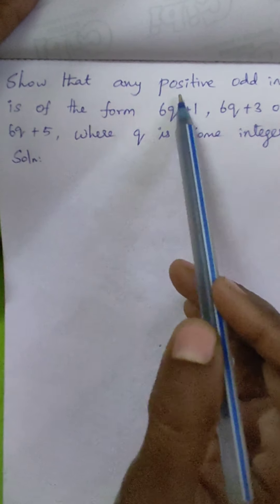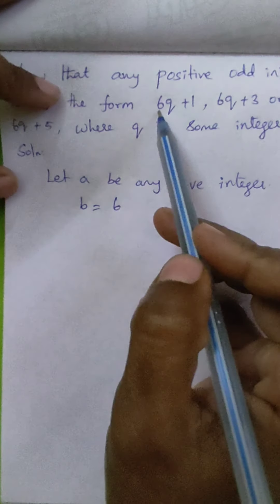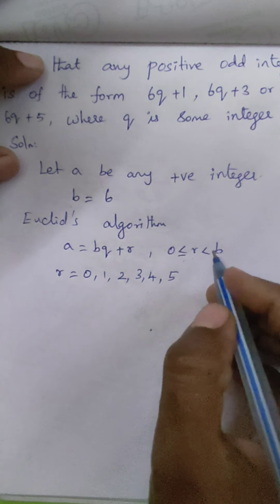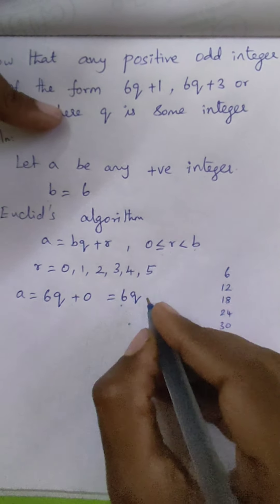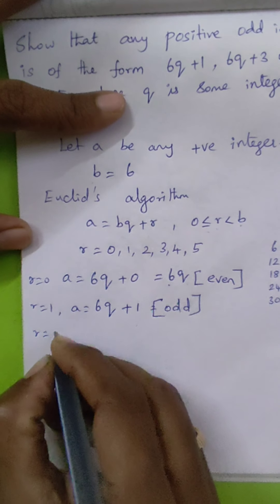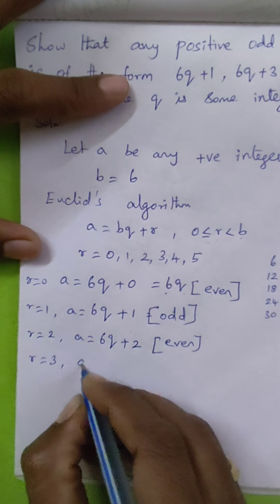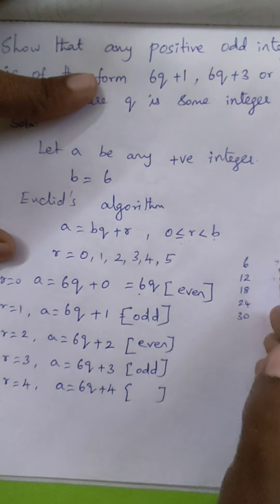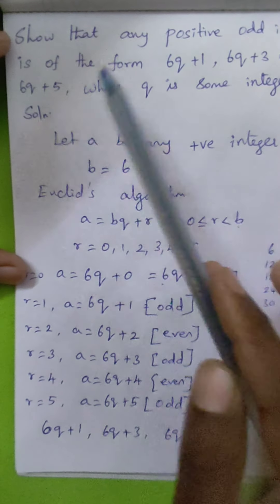10 th maths CBSE in English / real numbers / 1.1 / qn 2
10 th maths
real numbers
1.1 qn. 2